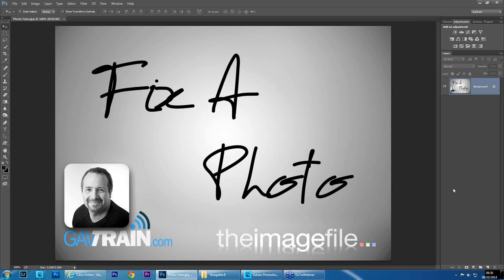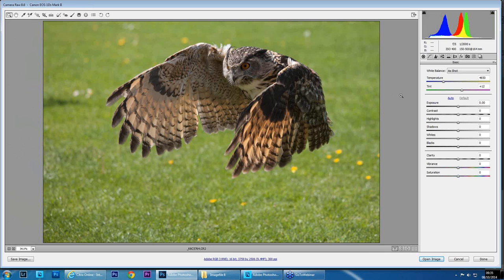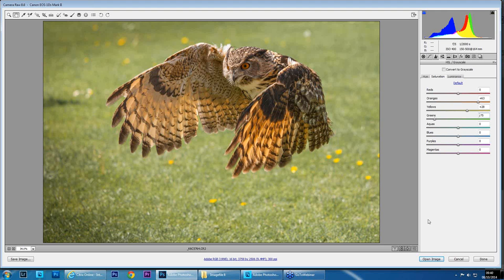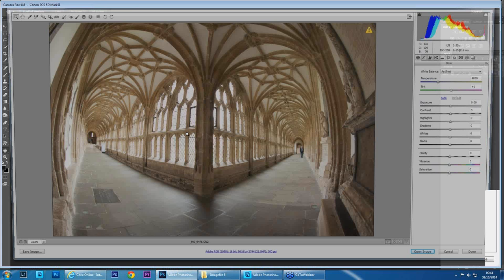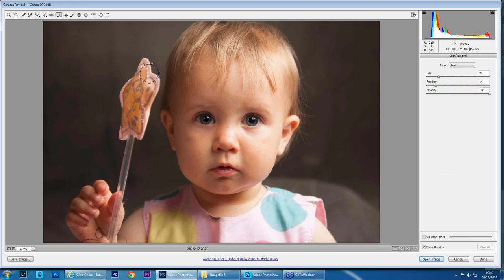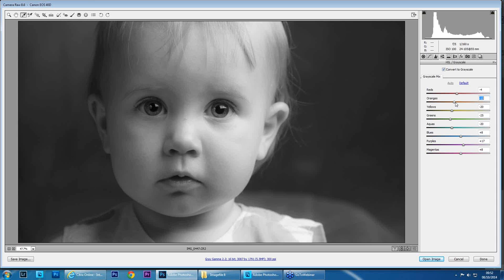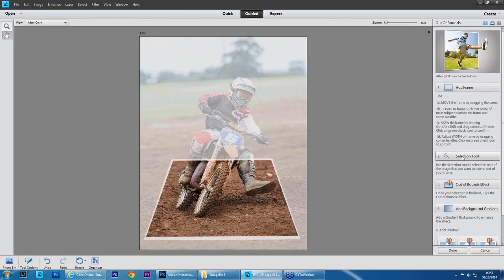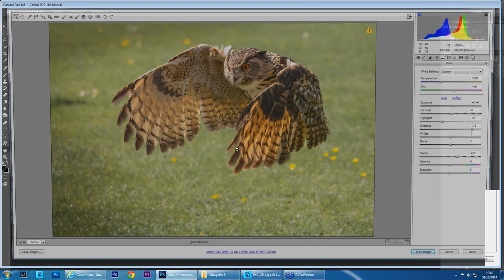Series 2 part2 - theimagefile Fix A Photo with Gavin Hoey